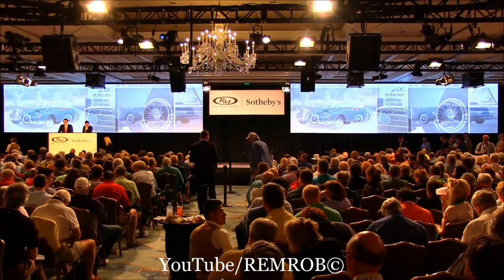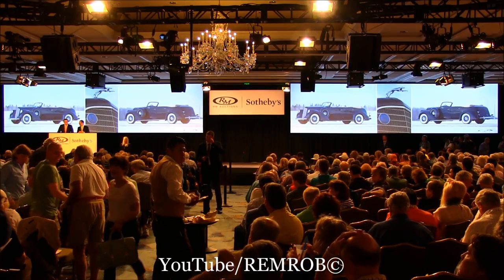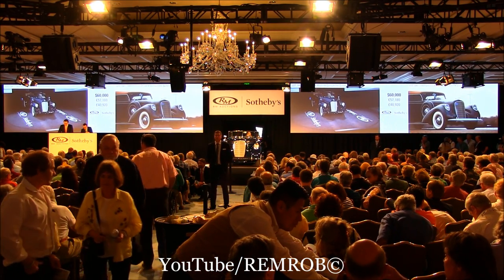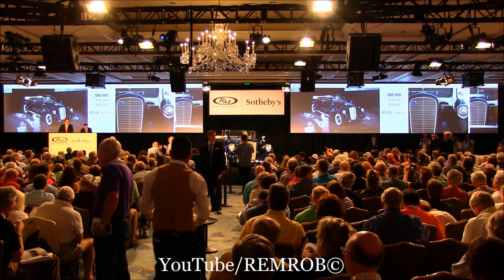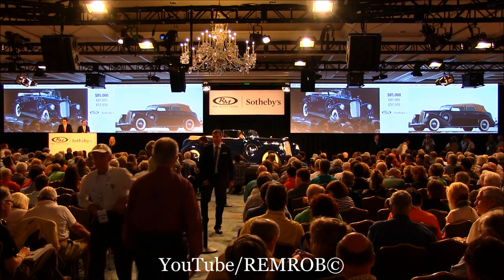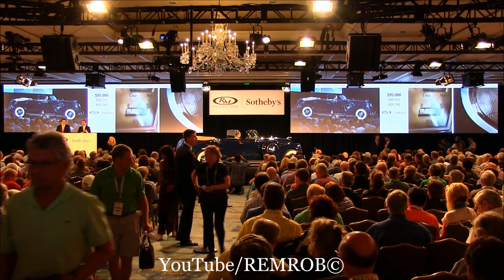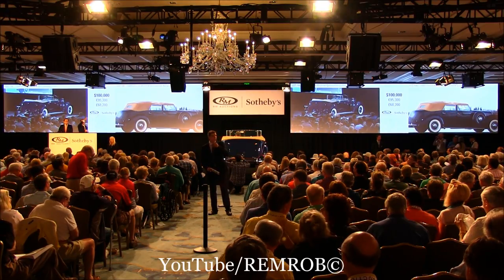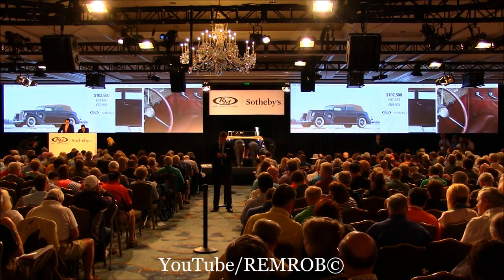1937 Lincoln Model K Convertible Sedan by LeBaron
1937 Lincoln Model K Convertible Sedan by LeBaron
Chassis No. K-8128
Offered from a prominent private collection
One of only twelve built and six known to survive
Elegant art deco design
Ideal for CCCA CARavans and AACA events
Body Style 363A. 150 bhp, 414 cu. in. L-head V-12 engine, three-speed manual transmission, solid front and live rear axle with semi-elliptic leaf springs, and four-wheel power-assisted mechanical drum brakes. Wheelbase: 145 in.
The flagship of the Lincoln Motor Car Company in the 1930s was the Model K, which replaced the stylish Model L that had appeared in the early 1920s. When introduced in 1931, the Model K was powered by a V-8 engine, but due to market pressures from the other luxury brands, Ford responded with the additional V-12 Model KB in 1932. There were few buyers in these early Depression years, and by 1934, Lincoln had reverted back to its K model designation, but it was still powered by the twelve.
By 1937, the Zephyr had joined the lineup, but Lincoln continued to offer its prestigious Model K, and now it had 17 custom body styles. Perhaps influenced by Cord, the stylists saw simplicity as a key feature. The front headlamps were now an art deco teardrop design that had been streamlined into the front fenders, and the V-front windscreens were fitted on all standard bodies. Belt moldings were removed and replaced by a narrow crease. The doors extended down almost to the running boards. These were all influences of the revolutionary and popular John Tjaarda designs. From an engineering standpoint, the V-12 engine was fitted with hydraulic lifters and a different cam contour and then placed further forward, sitting on altered engine mounts.
The Model K offered here was one of twelve built in 1937 with body style number 363A, also known as the convertible sedan body by LeBaron that had a three-piece division window. This rare example is one of only six currently known to survive. It was purchased at Hershey in the 1990s by a former Ford executive and well-respected collector, the late Ray Flynn, and after enjoying the car for a period of time, he commissioned Brian Joseph’s Classic & Exotic Service, of Troy, Michigan, to refinish the car in its present Washington Blue, as well as replace some worn portions of the original maroon leather upholstery and rebuild the car mechanically.
Following this overall freshening of a still greatly original car, the Lincoln was displayed in 2006 at the Meadow Brook Hall Concours d’Elegance, the Gilmore Museum, and the CCCA Carnival of Cars, held on the historic Packard Proving Grounds, where it received a Best of Class award. The current owner purchased this Lincoln soon thereafter, in August 2008, and has continued to preserve and maintain the car so that it can be driven and enjoyed.
In 1937, the man who owned a Model K Lincoln was at the top of his game. That is still happily true today.